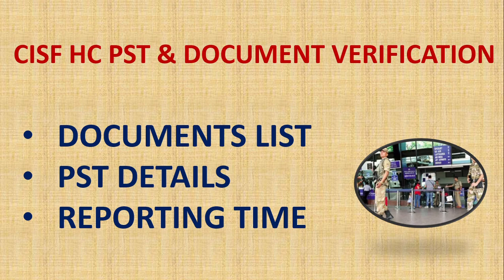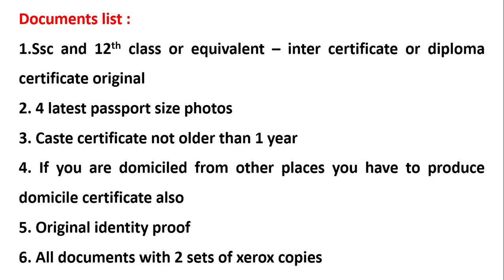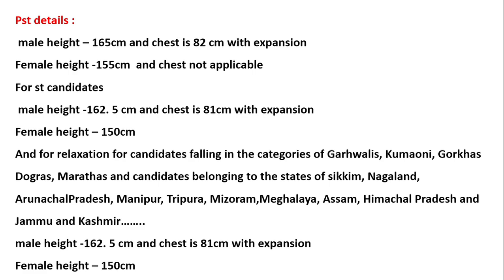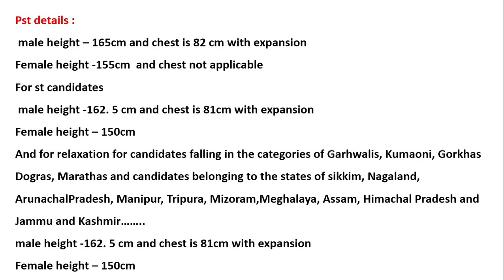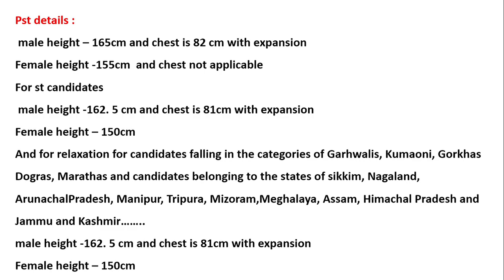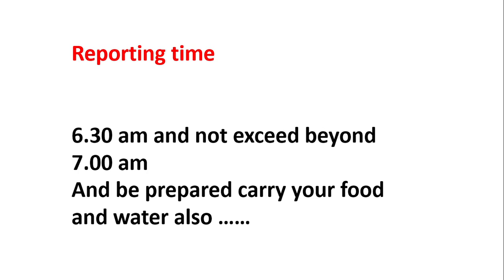Cisf Hc Pst and Document Verification and reporting time all Details.....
Welcome to Competitional Facts Channel .competitionalfacts channel gives you "latest and fast job updates" and cutoff's and "results updates" and "previous year papers" and
   pdf's and free online tests of so many competitive exams
especially rrb je/ ssc je.
in this video we will see the document verification details and pst details of cisf hc.

For rrb je /ssc je aspirants ,.

For more updates especially for rrb and ssc je and get pdf of the video.. join in our telegram channel .
Rrb Je Basics of environment and pollution control / basics of environment Day 1

for Day 01 Computer Architecture from basics of computer and applications. attempt free online test from the link given and get pdf of that presentation also.